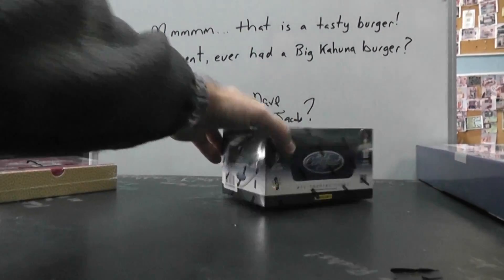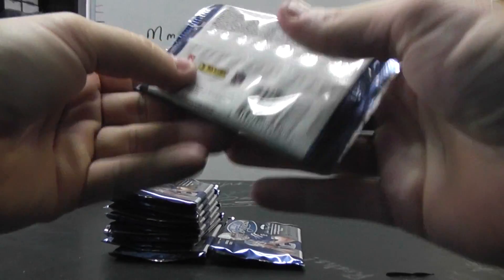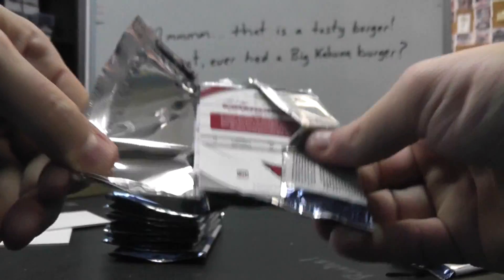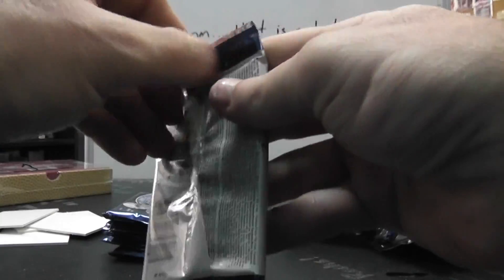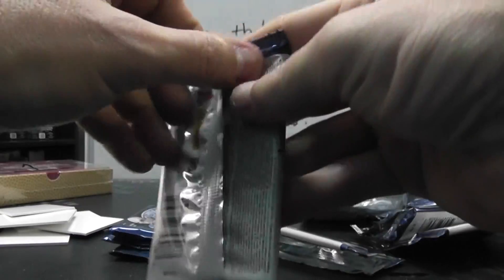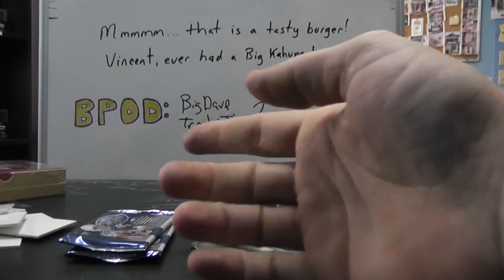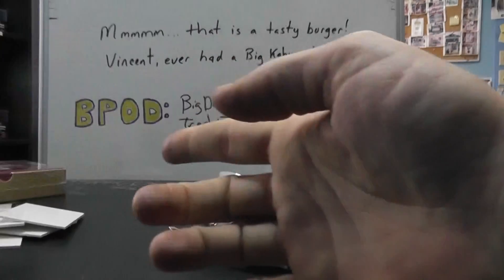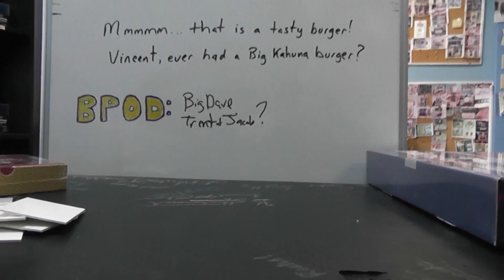Nicholas' 2012 Leaf Certified Football Box Break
Thanks a lot Nicholas, Chris J.